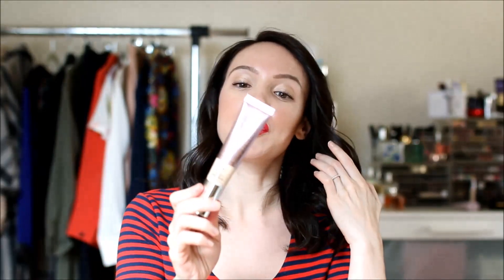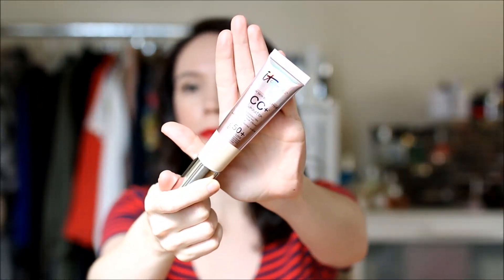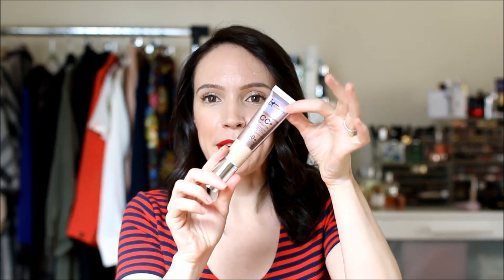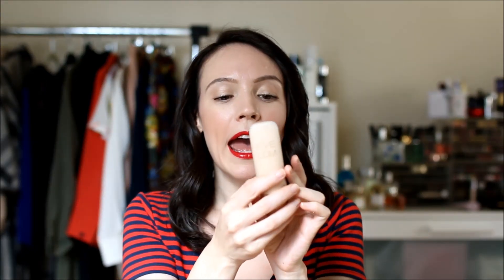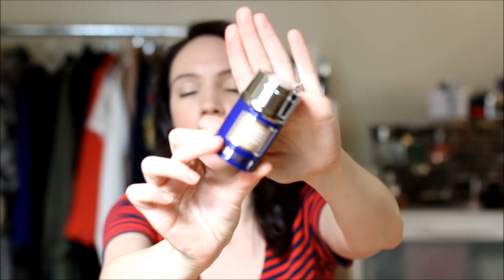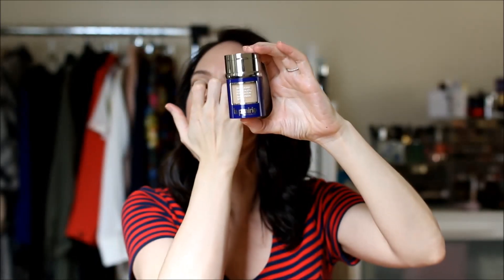Foundation Review: La Prairie, Eve Lom and It Cosmetics